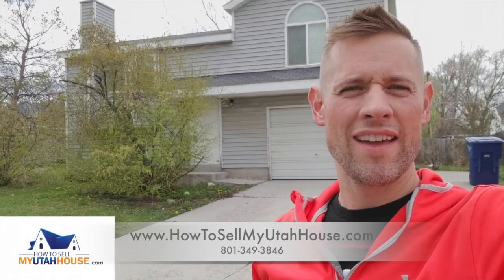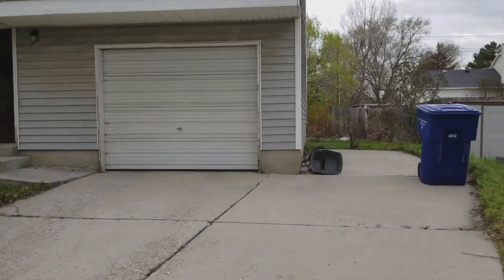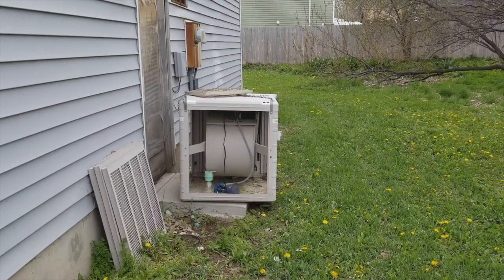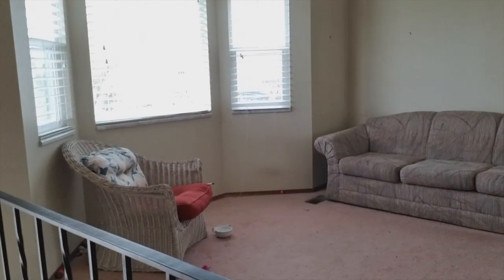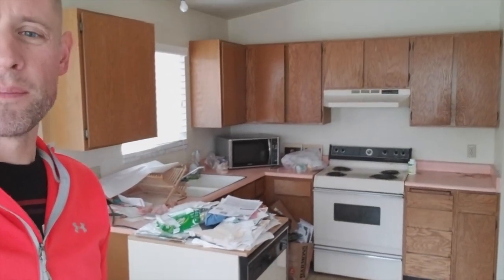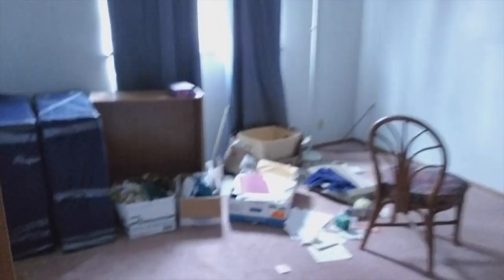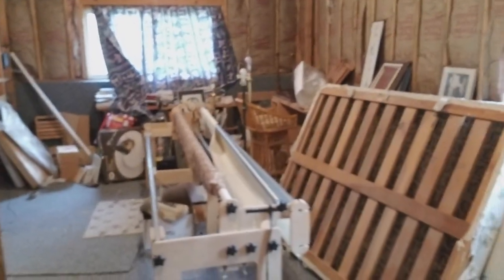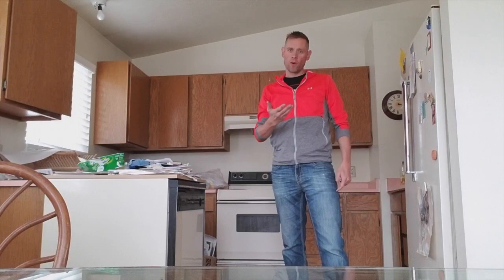We Buy Houses Salt Lake City Utah- How To Sell A House Fast